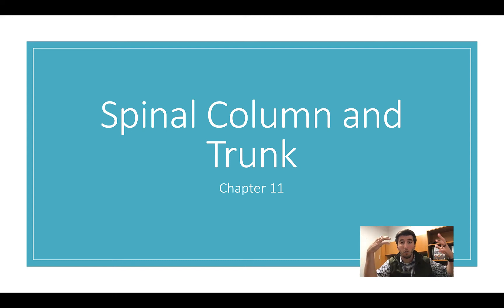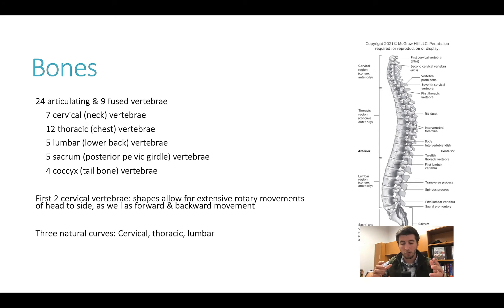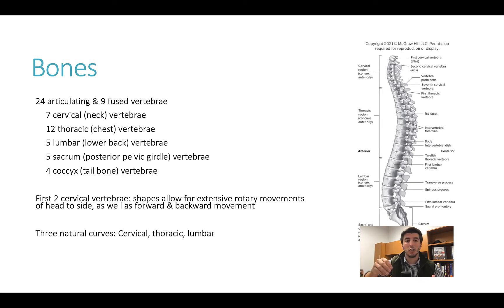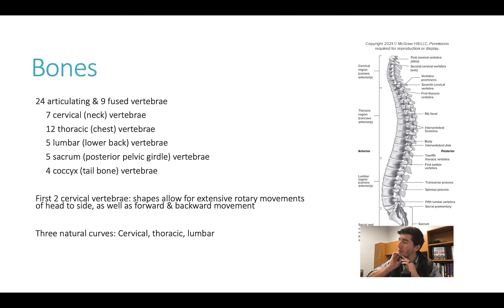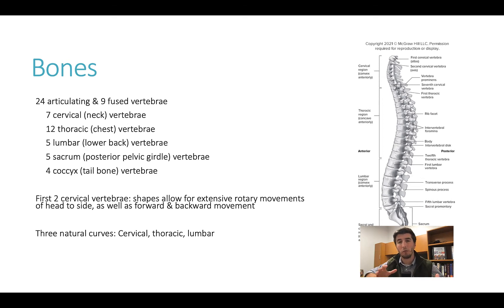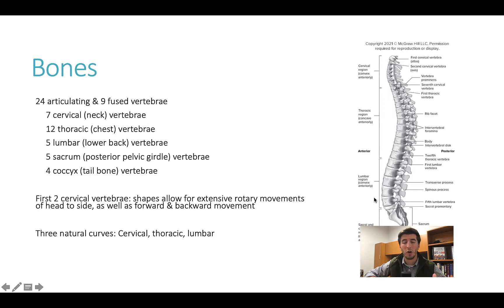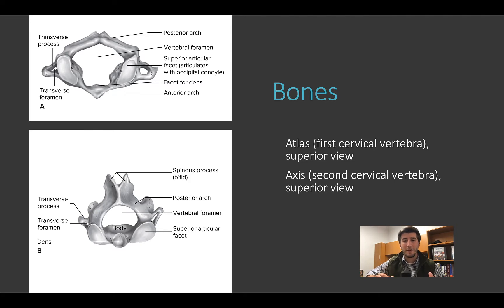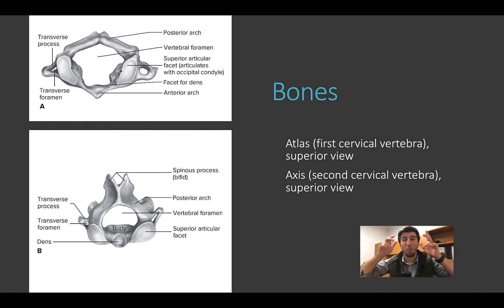Trunk and Spinal column video 1